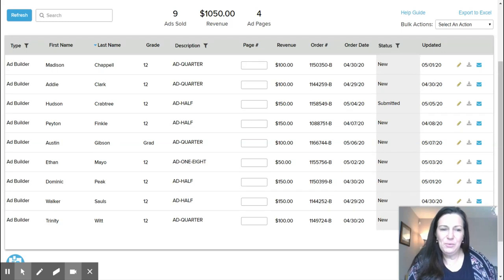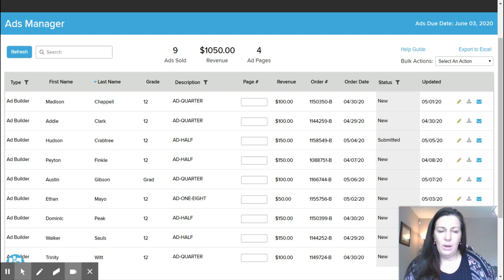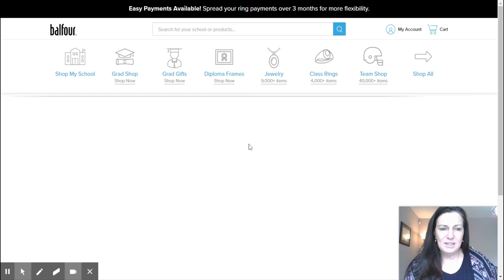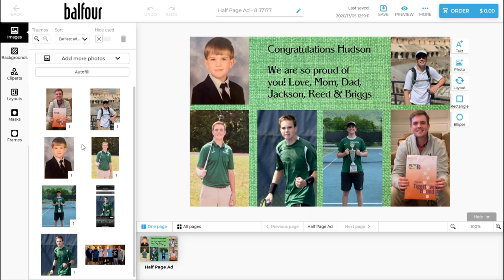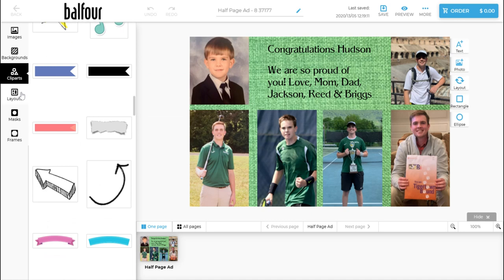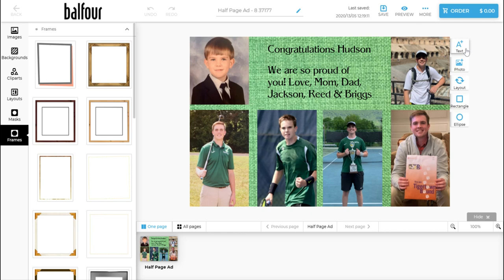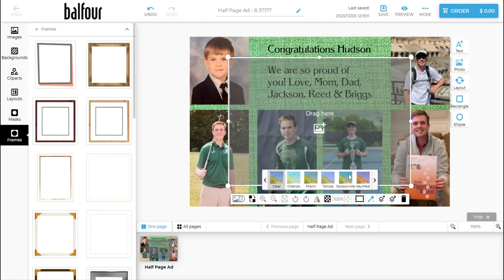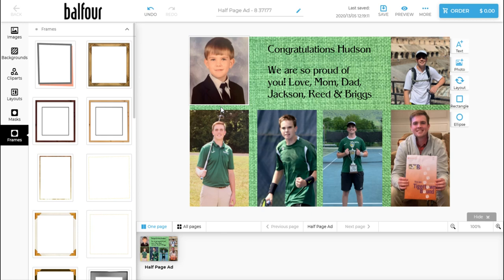A look at Balfour's Ad Manager